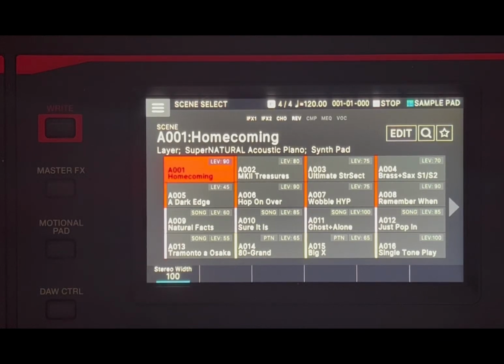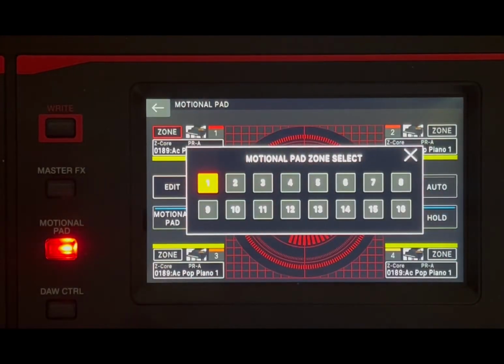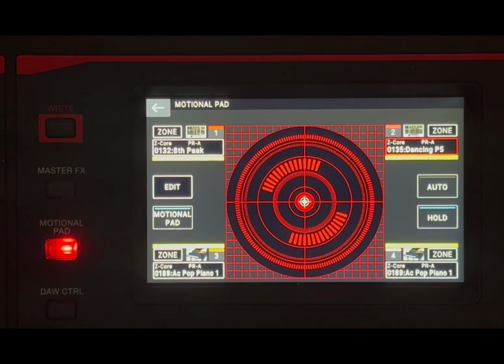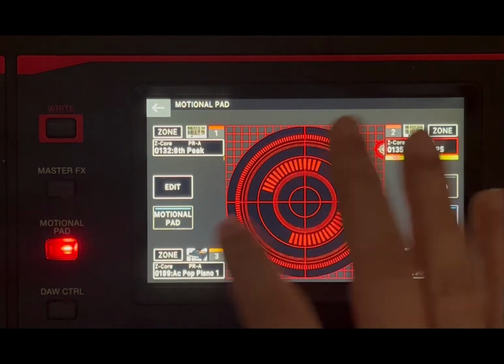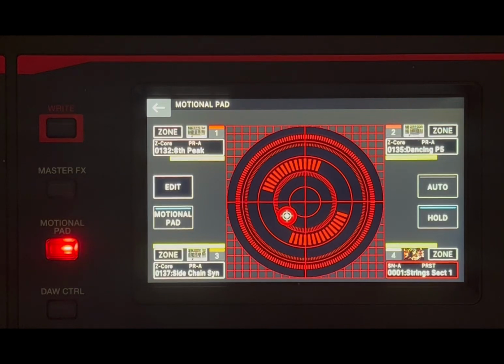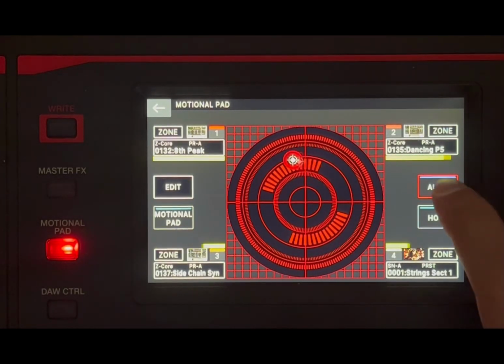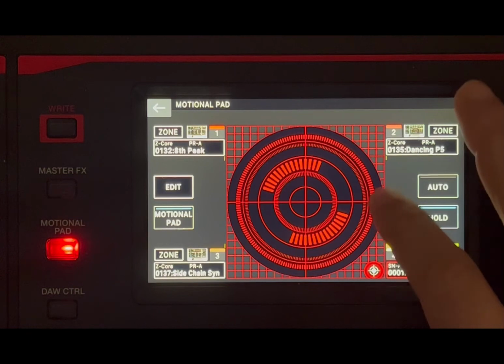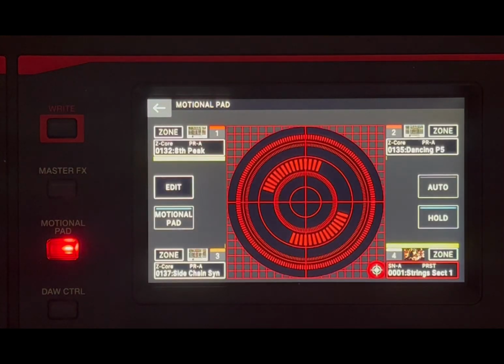Roland Fantom 0/06/07/08 Music Workstation - Demo / Tutorial 18: How to use the Motional Pad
Do you need a DAW?

This video demonstrate how to use the Motional Pad inside the Fantom 0.

This video includes the following product demonstration:

- How to access the Motional Pad screen
- How to activate the Motional Pad
- How to assign a zone and a preset for each of the 4 areas
- How to move the target from one area to another therefore morphing the sound via adjusting the volume
- How to set Hold to On or Off for the Fantom to remember where the target is left when dragging has finished
- How to set Auto on to morphing automatically from one area to the next
- How to edit the settings of the Motional Pad
- How to set the cross-fading for the Motional Pad
- How to set the min and max volume for each area to ensure for example that a sound is always maintained when morphing